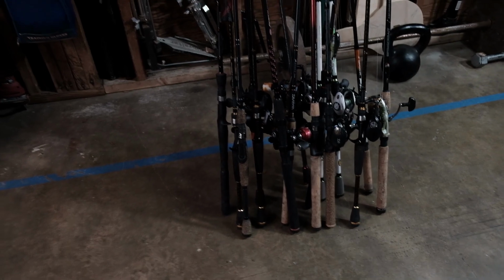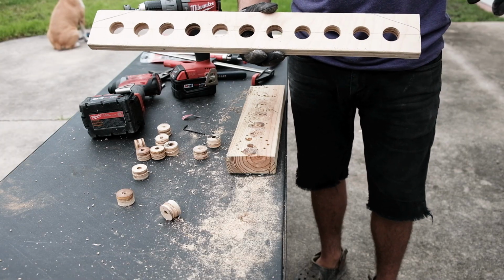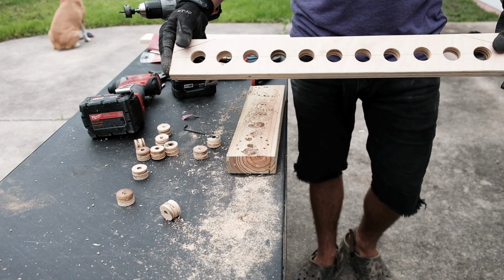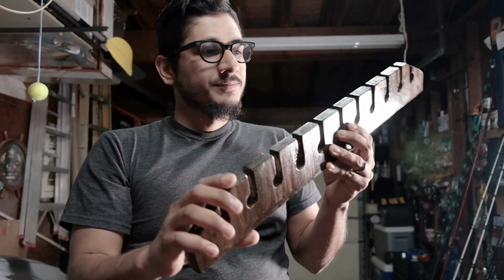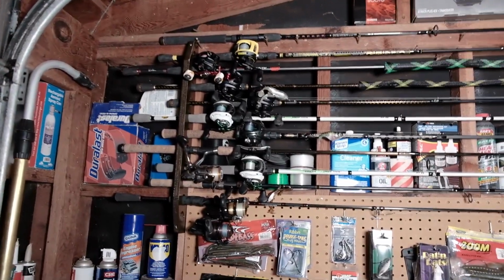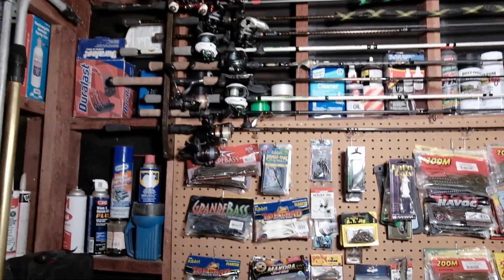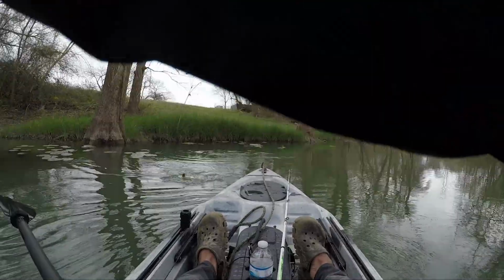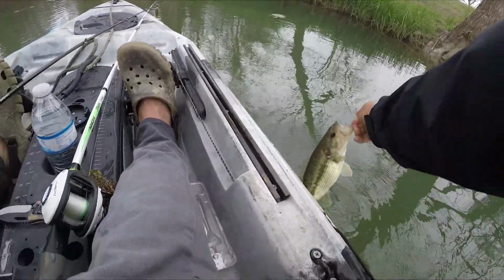DIY, I made a Fishing Rod Rack plus February Struggle Bus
I always take a January off of fishing and return in Feb. This year it was struggle to get back to fishing again. I am a fishing junkie, meaning I spend way too much money on fishing equipment. So after breaking many, many rod tips, I decided to make a rod rack holder. Its not the best design but it should work and if it breaks I can just make another one:)

Here are some of the tools I used to make the rod rack:

1/2" BirchWood 2'x4'
Miniwax Stain
Milwaukee M18 Drill
1" 1/8" Drill whole Bit for Butt End
3/4" Drill Paddle Bit for Rod Tip End
Milwaukee Circular Saw
Scroll Saw
Chicago Palm Sander

Rod Rack Design I tried to copy